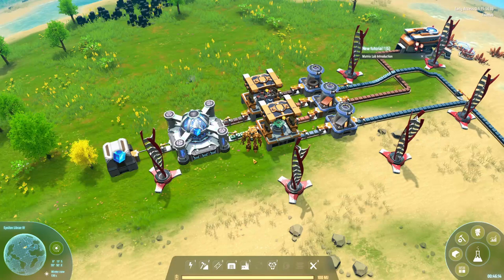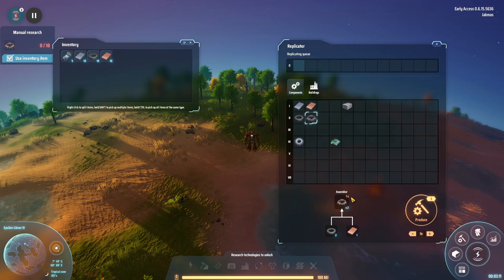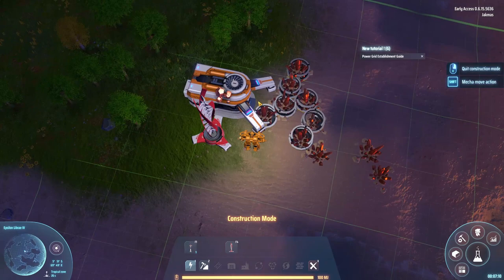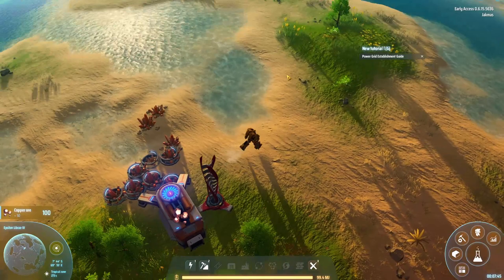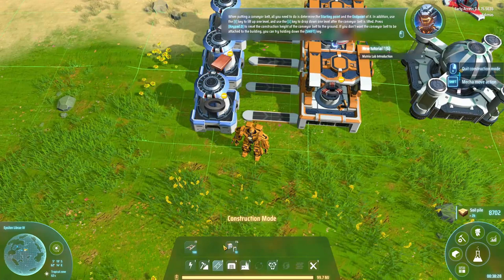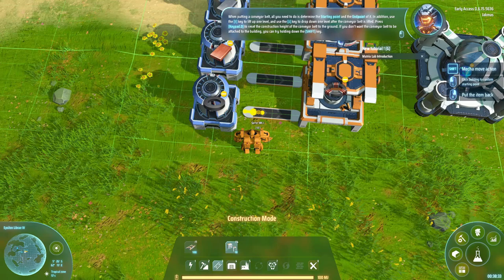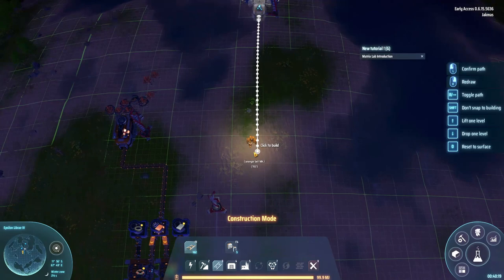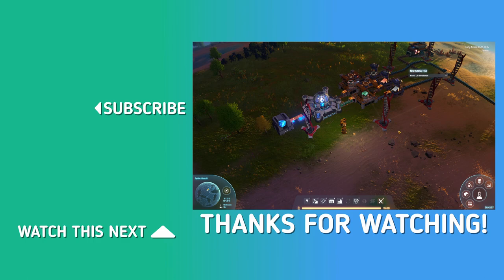Complete Beginners Tutorial | Dyson Sphere Program (Automation Guide/Tips)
This beginners tutorial will help you with the early game for Dyson Sphere Program. It will also guide you through automating the production of the blue matrix cubes!

Timestamps:
0:00 Intro
0:22 Finding a good starting area
1:22 Research
2:14 Crafting
4:04 Mining & Power
6:30 Gathering
9:57 Automation
19:15 Outro